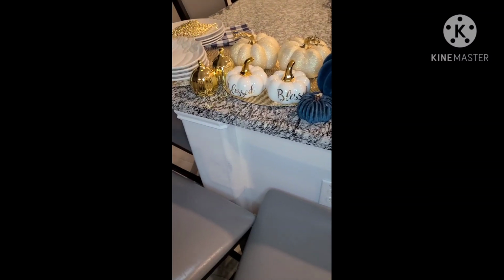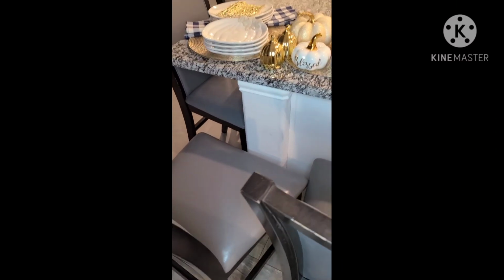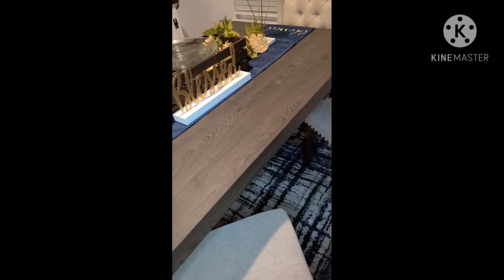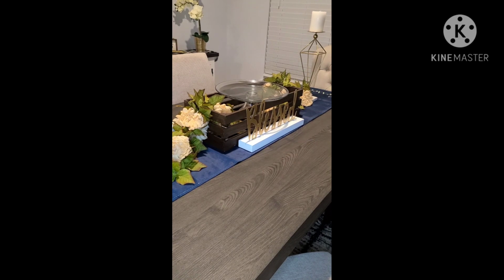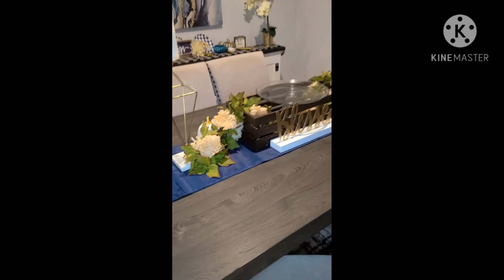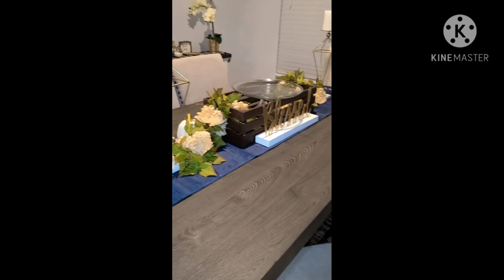Fall Home Tour 2020 | Our Non-Traditional Fall Tablescape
I love decorating for fall using non-traditional colors and mixing different texture and priced items.